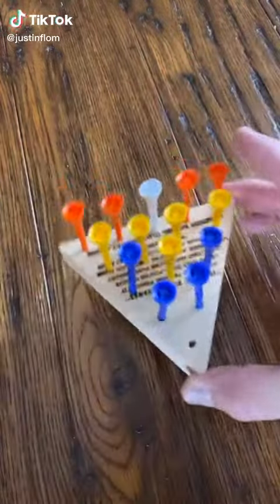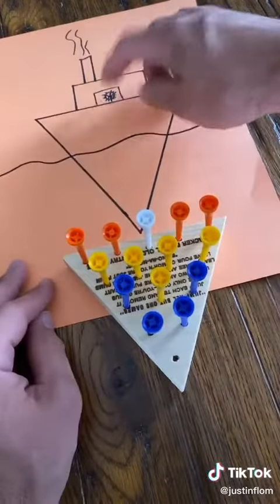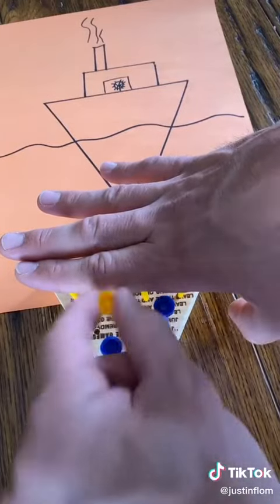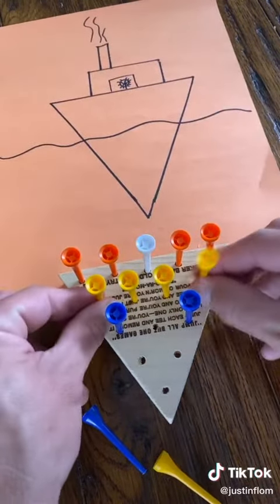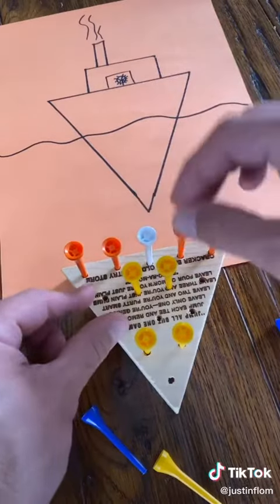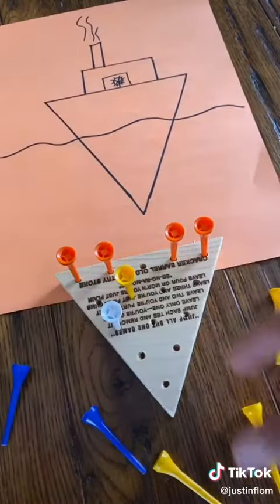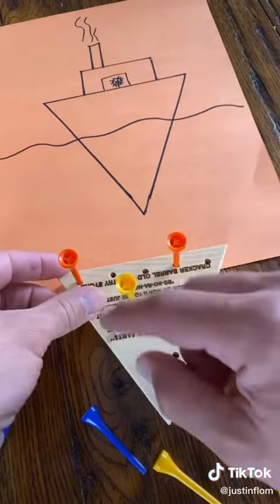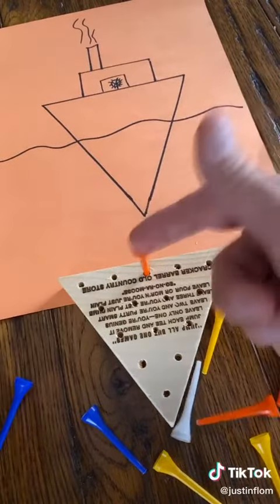Cool must do it